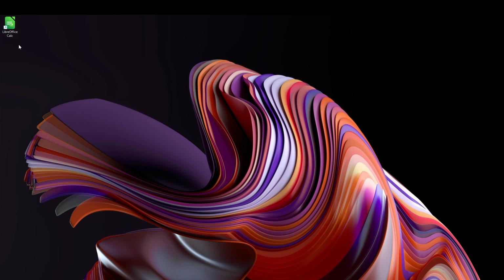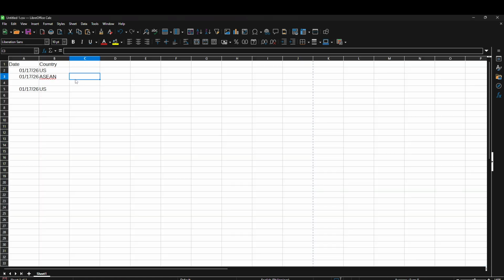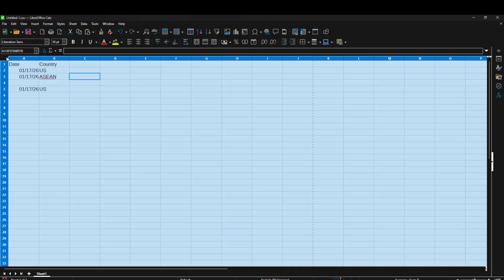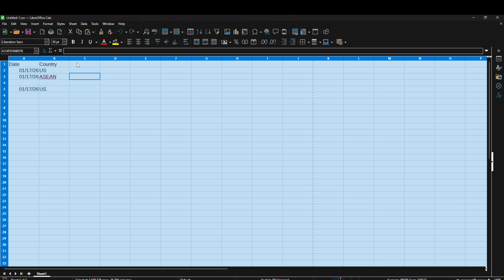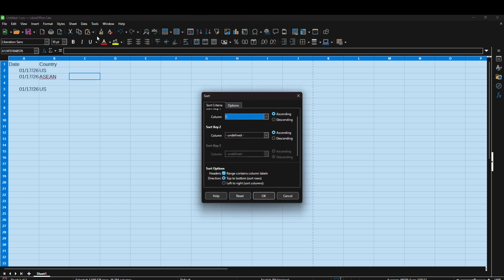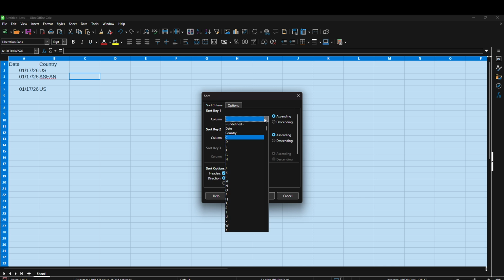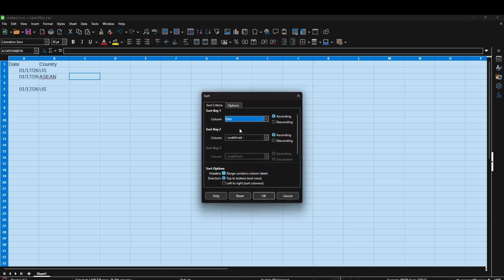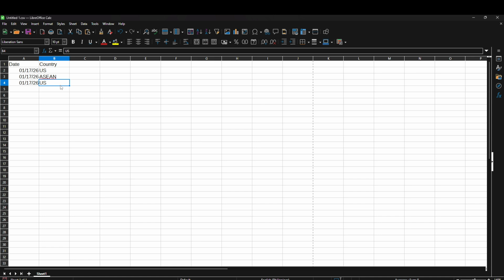How to Remove Blank Rows in LibreOffice Calc [2026 Full Guide]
How to Remove Blank Rows in LibreOffice Calc

In this video, we show you exactly how to remove blank rows in LibreOffice Calc to sanitize your datasets and improve spreadsheet readability. We examine the core concepts of data filtering and selection logic to ensure we isolate and eliminate empty space without affecting your populated cells.

Efficiently managing white space is a fundamental requirement for professional data analysis and reporting. By mastering the removal of unnecessary gaps, we can streamline the sorting process, optimize the workbook for automated calculations, and ensure that our data presentation remains compact and logically structured for better organizational overview.

Technical Specs:
Software: LibreOffice Calc; Feature: Data Cleaning & Row Management.